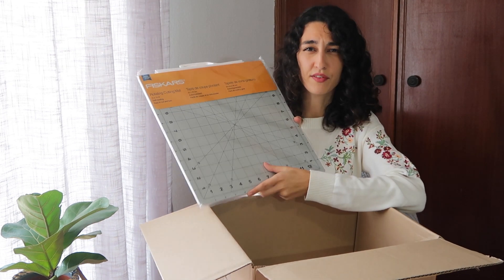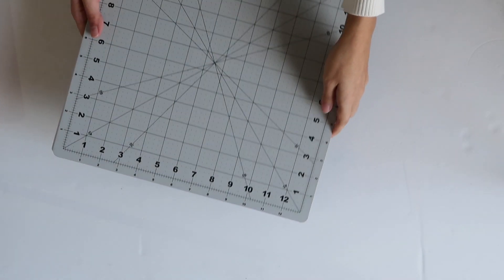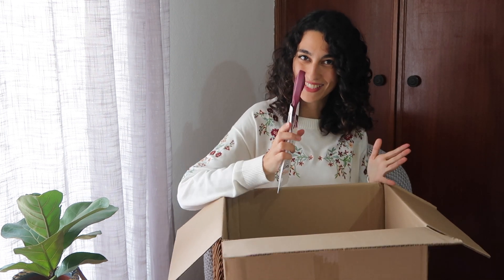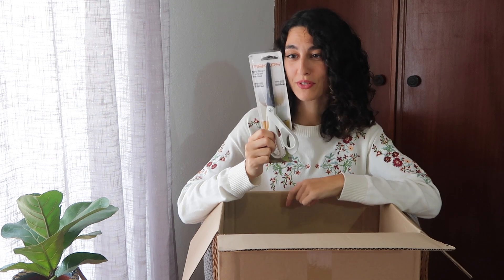DIY Boho Beaded Macrame Keychains + Fiskars Unboxing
Learn how you can make these macrame keychains that are also great Christmas gifts.

I've never done an unboxing before, heck I never even win anything, so I was super excited to do one for this video. I hope it seems interesting and not too "salesy". Also, sorry that I keep saying "scissor"

✂️MATERIALS ✂️
5 meters of waxed cotton cord, 2mm thick
2 wooden beads - 14 or 15 mm
1 - 25mm wide swivel lobster clip

👋 SAY HELLO!